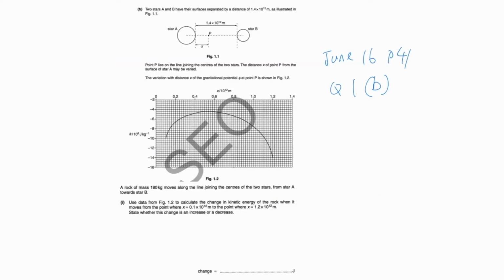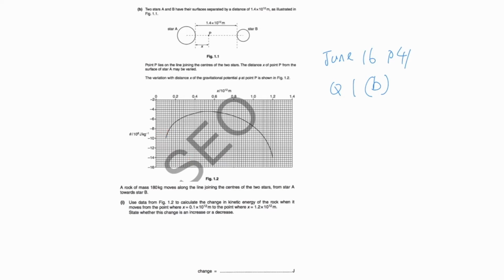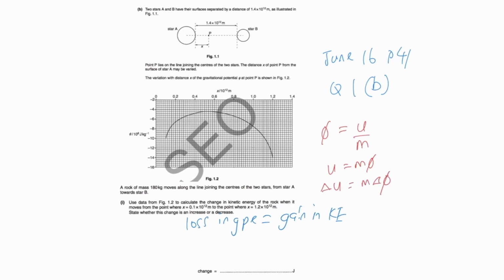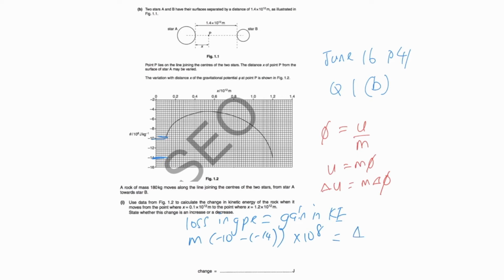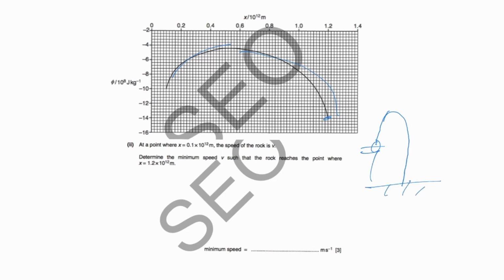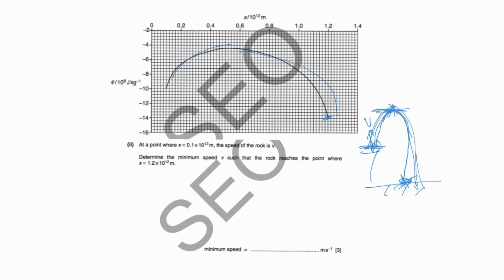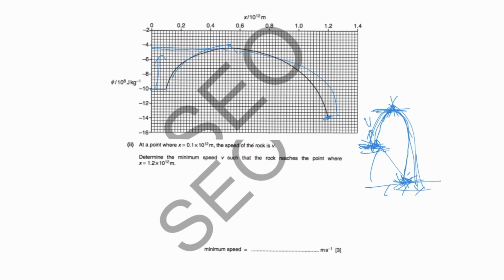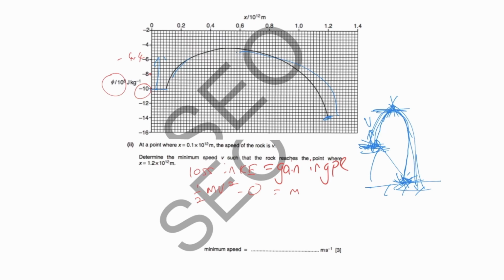[PHYSICS] Gravitational Field | Paper 4 | 2016/MJ/41/Question 1